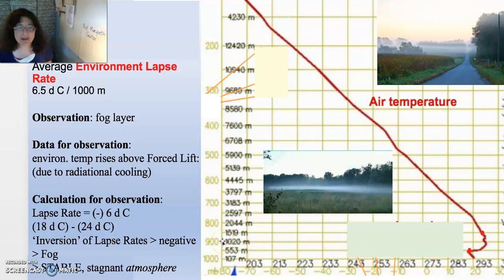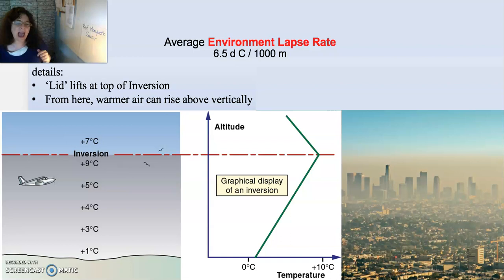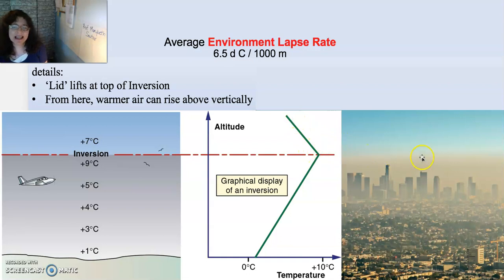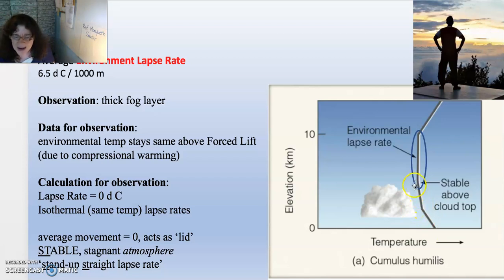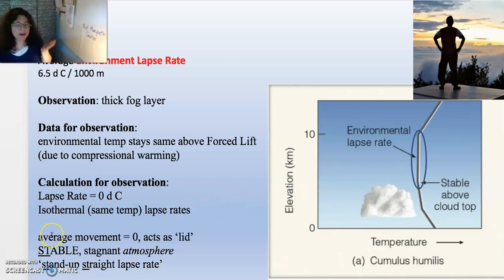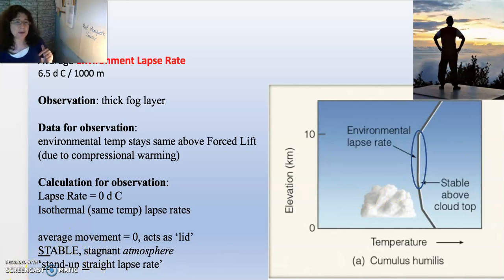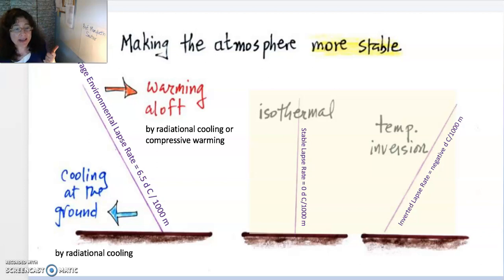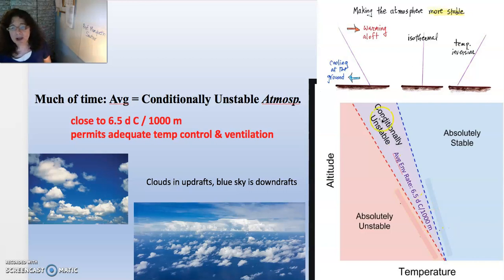Ch 5C summer 2021 Stable Atmospheres - Inversions & fogs, Isothermals & cloud banks